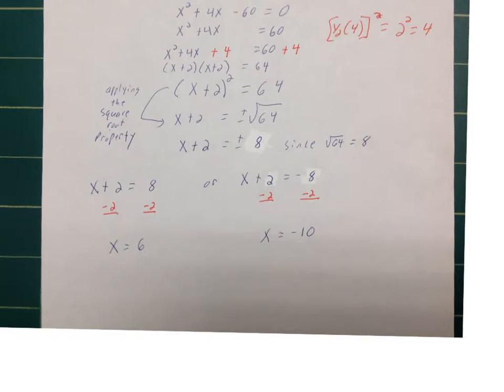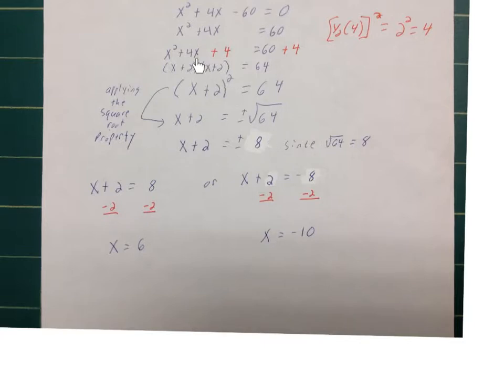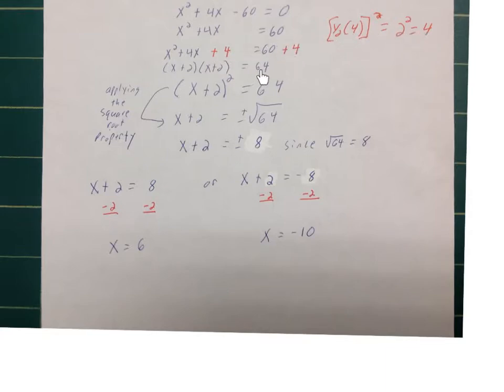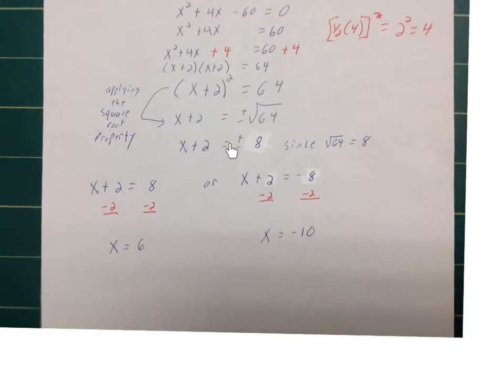completing the square 11